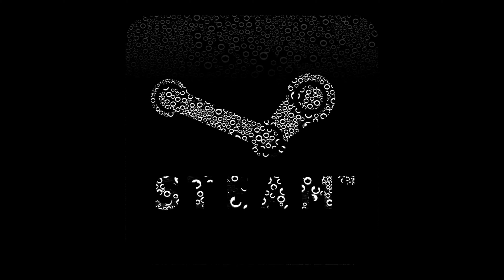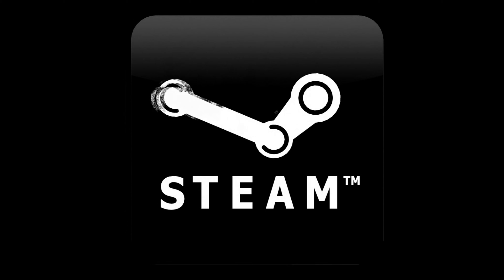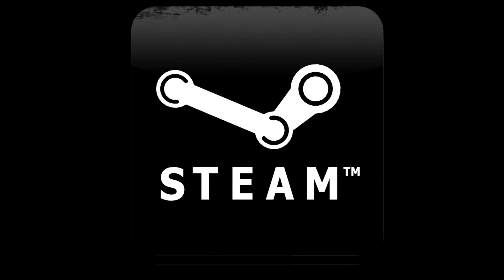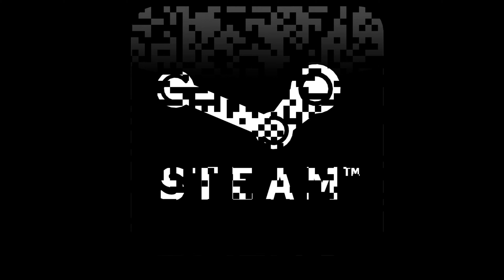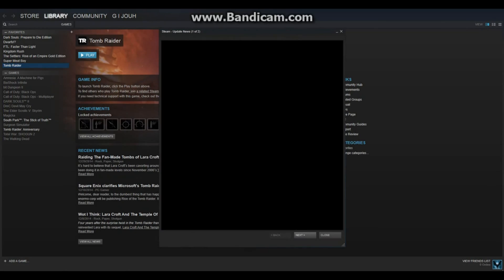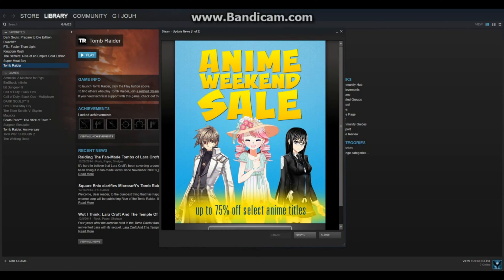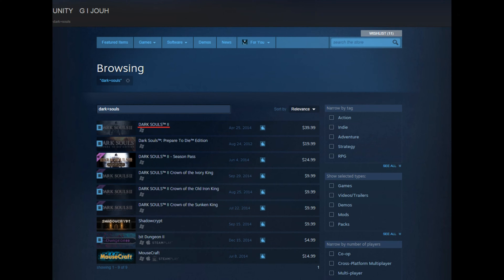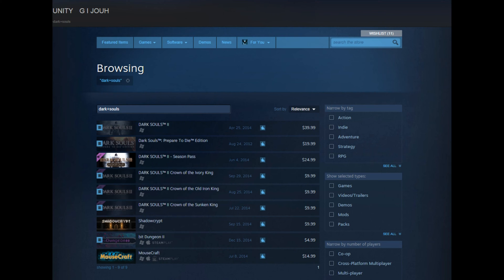Steam Dealer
The Channel where the magic happens. AND by magic I mean nothing. Because Magic isn't real. This is where amateur gamers go to become kickass unstoppable gamers... then leave in defeat as they realize I have nothing to offer them.